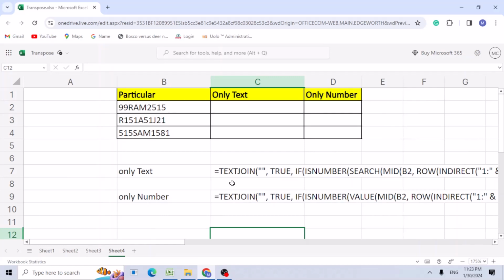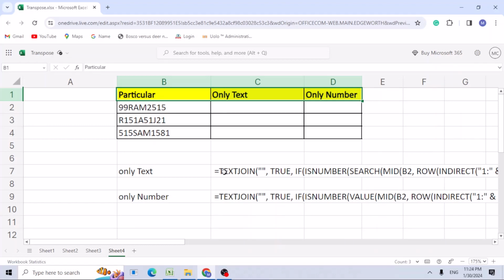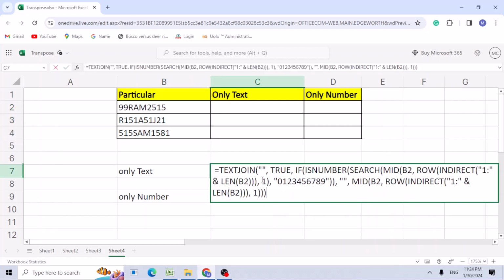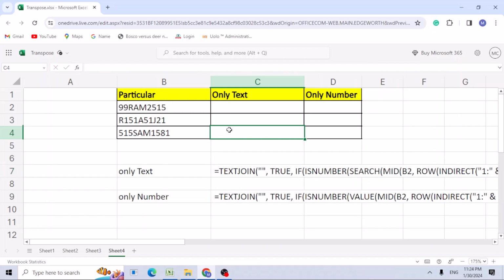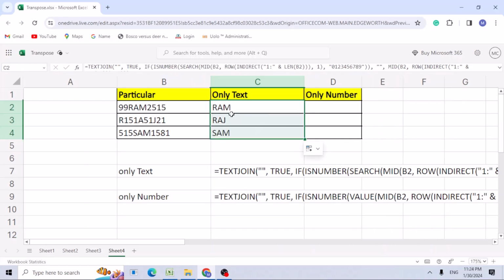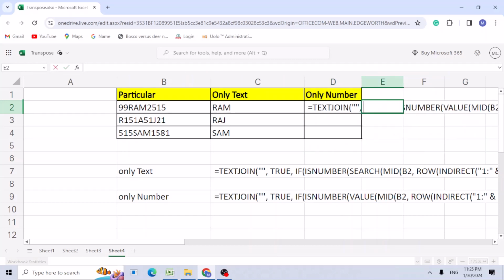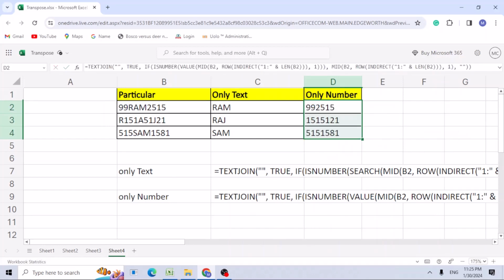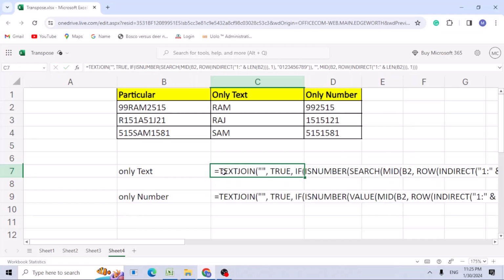How to Extract Text or Numbers from a Cell with Formulas!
Description:
"Dive into the enchanting world of Excel with our latest tutorial on extracting text or numbers from a mix of characters. Learn two powerful formulas that will revolutionize the way you handle data:

Extracting Only Text:
 =TEXTJOIN("", TRUE, IF(ISNUMBER(SEARCH(MID(B2, ROW(INDIRECT("1:" & LEN(B2))), 1), "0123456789")), "", MID(B2, ROW(INDIRECT("1:" & LEN(B2))), 1)))
Master the formula to remove numbers, leaving only the pure text.
Practical examples and step-by-step guidance for easy understanding.

Extracting Only Numbers:
 =TEXTJOIN("", TRUE, IF(ISNUMBER(VALUE(MID(B2, ROW(INDIRECT("1:" & LEN(B2))), 1))), MID(B2, ROW(INDIRECT("1:" & LEN(B2))), 1), ""))

Unlock the secret formula to isolate numbers, discarding any accompanying text.
Real-world applications to supercharge your data manipulation skills.
Whether you're a beginner or an Excel wizard, these techniques are a must-have in your arsenal. Watch now and level up your Excel game! 🌟

how to extract only numbers from a cell in excel
How to Extract Text from a Cell in Excel
How do I separate text from a cell in Excel?
How do I extract only letters from a cell?
How do I extract only text?
How do I extract text from a cell in Excel between characters?
How do I get only numbers from a cell in Excel?
How do I extract only values from a cell in Excel?
How do I copy only numbers without letters in Excel?
How do I extract only numbers from a cell in sheets?